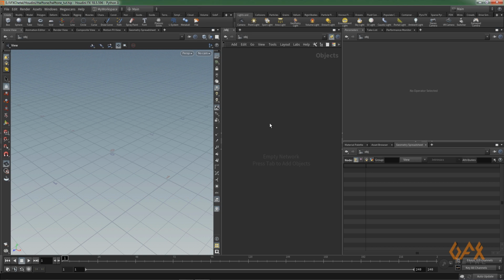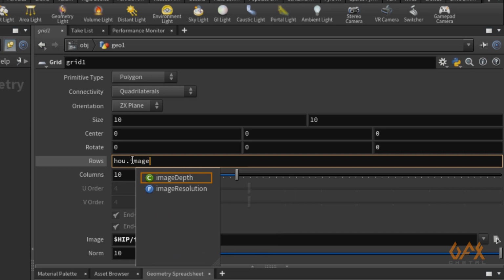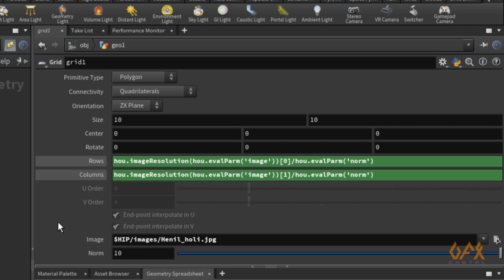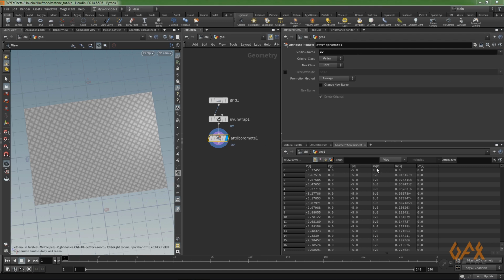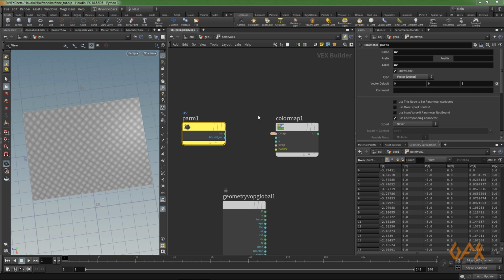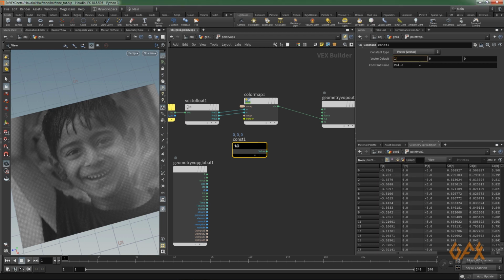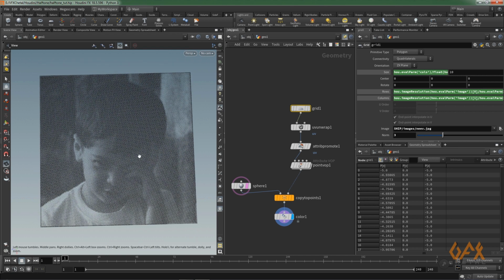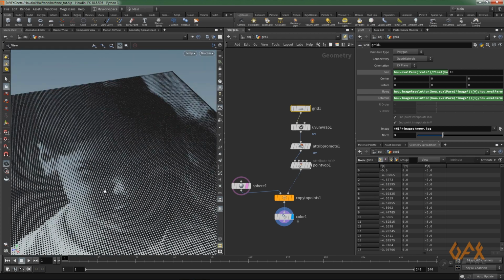Houdini Tutorial | Procedural Half Tone Effect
In this tutorial I am going  to show you how to create procedural half tone effect with very powerful approach of Houdini which some mathematics and simple python.